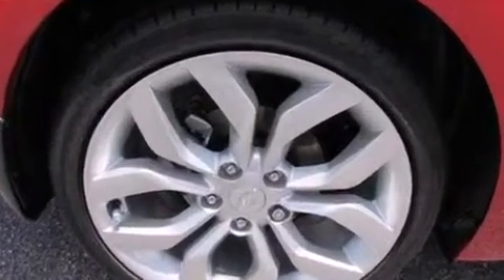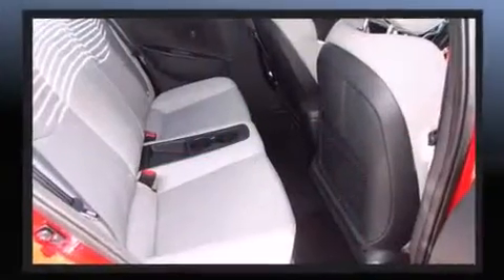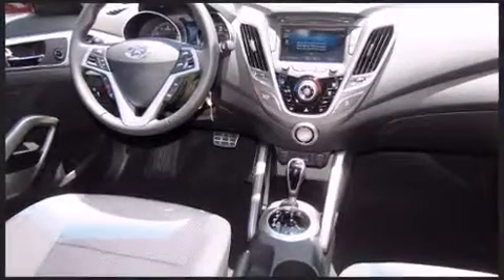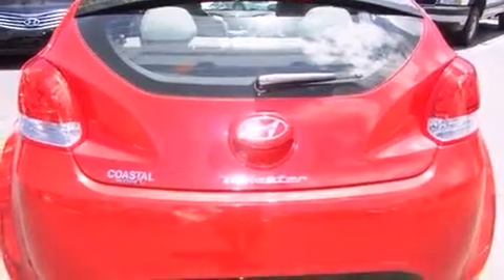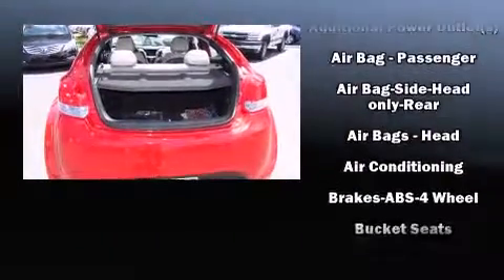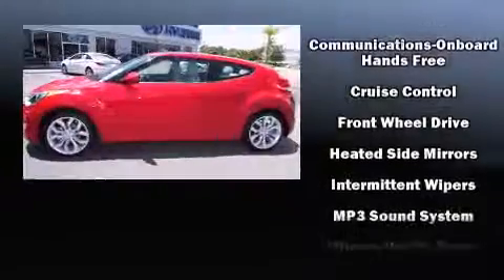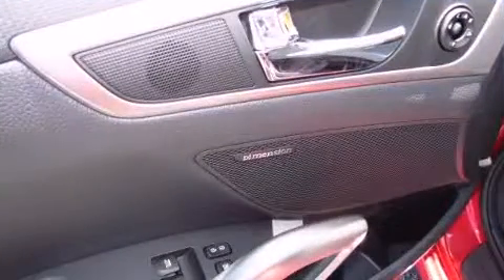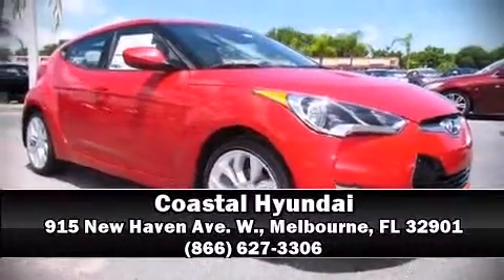2013 Hyundai Veloster w/Gray in Melbourne, FL 32901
Coastal Hyundai
915 New Haven Ave. W.

Climb inside the 2013 Hyundai Veloster. It features an automatic transmission, front-wheel drive, and an efficient 4 cylinder engine. Hyundai infused the interior with top shelf amenities, such as: 1-touch window functionality, a tachometer, an outside temperature display, telescoping steering wheel, heated door mirrors, remote keyless entry, and cruise control. Storage solutions are integrated throughout the interior, demonstrating thoughtful attention to detail. Hyundai also prioritized safety and security by including: head curtain airbags, front SIDE impact airbags, traction control, brake assist, ignition disabling, an emergency communication system, and 4 wheel disc brakes with ABS. Electronic stability control ensures solid grip atop the road surface, no matter how challenging the driving conditions. Our knowledgeable sales staff is available to answer any questions that you might have. They'll work with you to find the right vehicle at a price you can afford. Come on in and take a test drive!